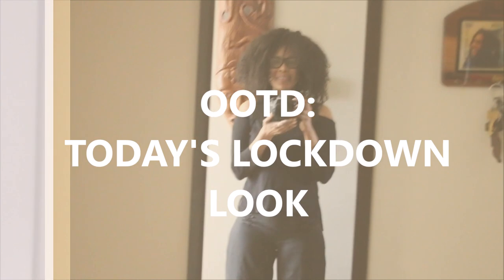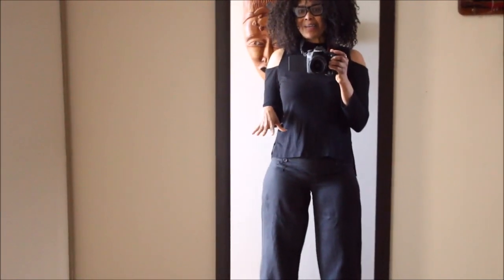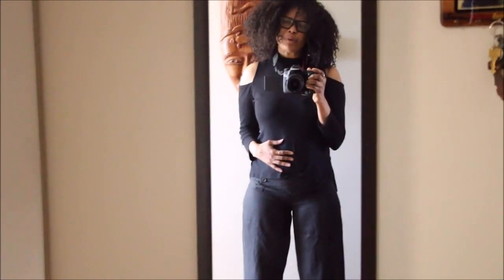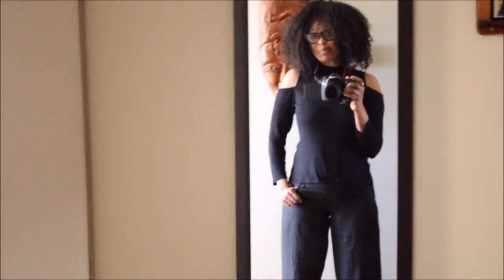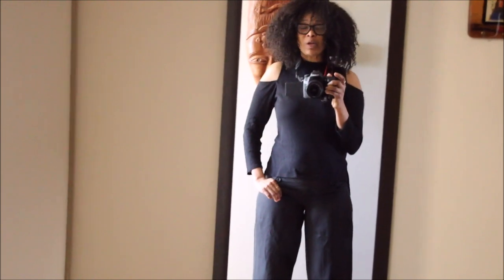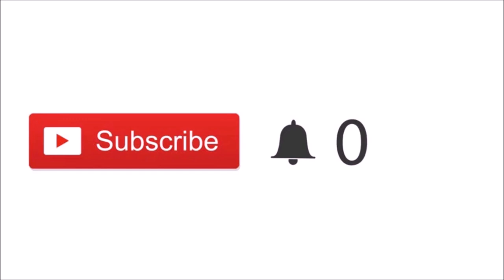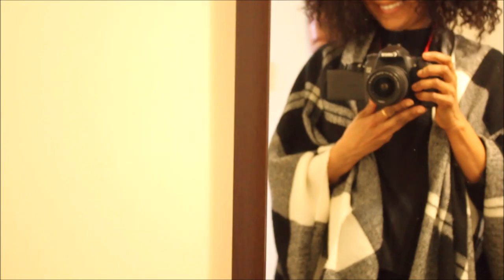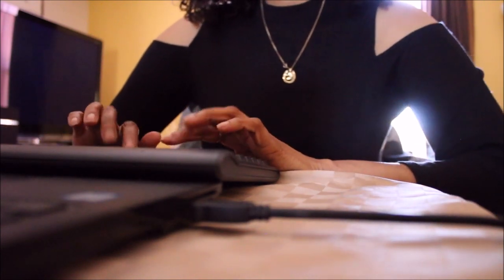LOCKDOWN OOTD - QUARANTINE AT HOME WORK WEAR EDITION | HAUTE Style&HairXpektations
Hi guys! This is today's quarantine lockdown office/work at home wear edition /OOTD.

Intagram (2): sustainablysavvvy